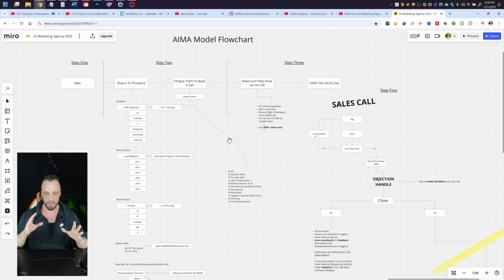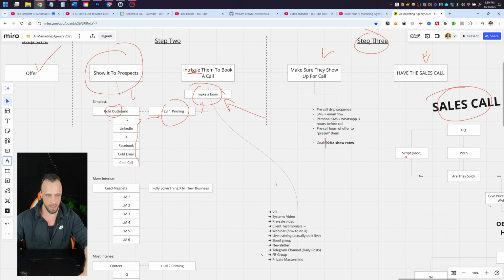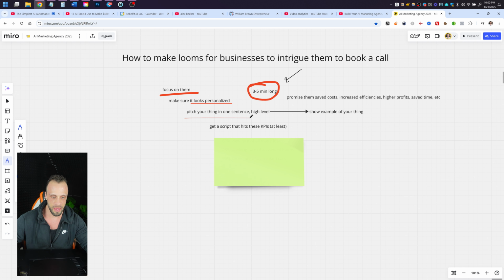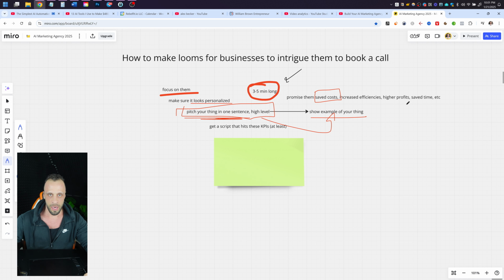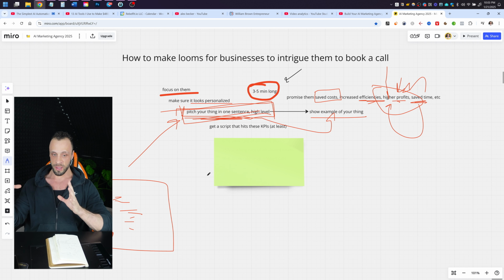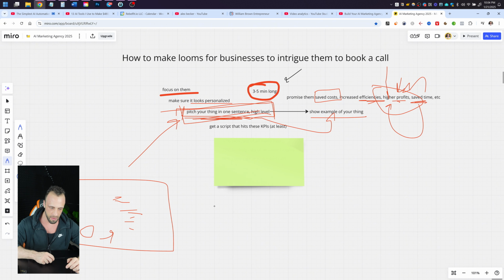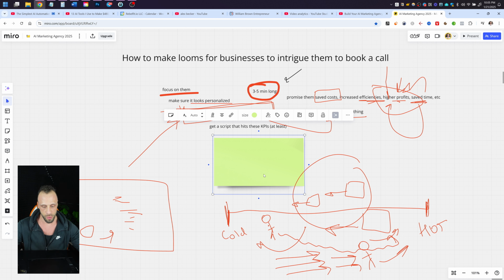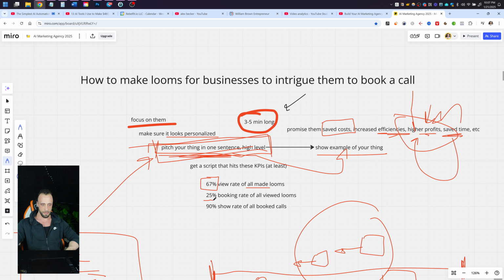Build Your AI Marketing Agency From Scratch: Getting free sales calls | TeamAir.Life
How to use loom outbound videos to book free high ticket sales calls for your agency.

What we used to scale to $100k months, then $400k months, and finally $700k months.

Want to learn what to say on the call?